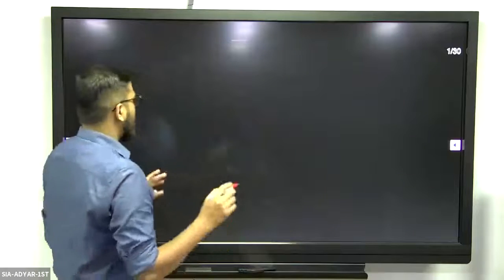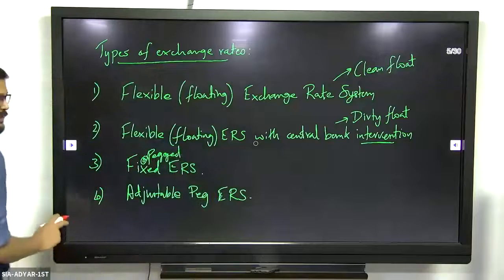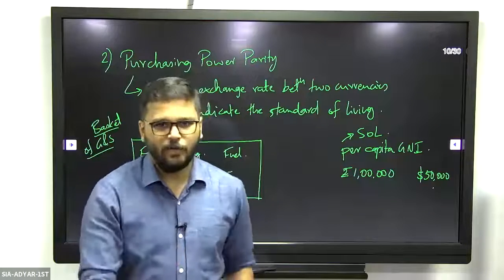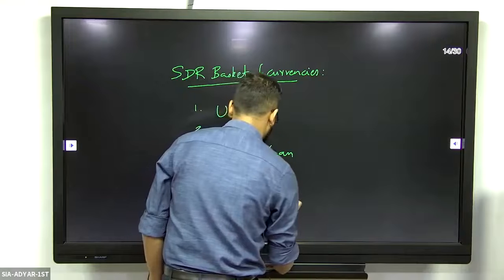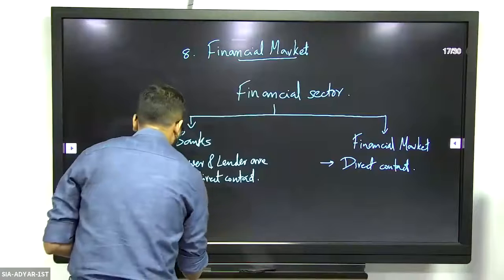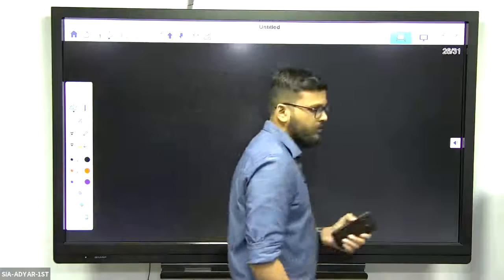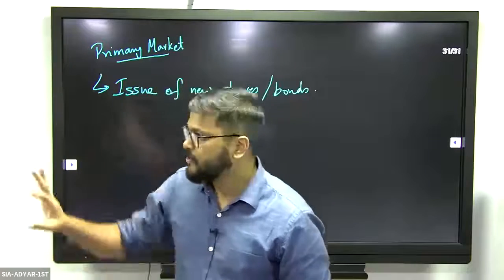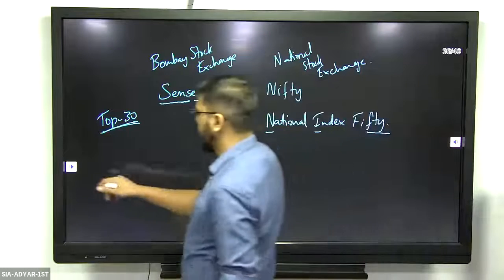24 01 21 B3 Core Economics 1pm to 4 30pm 25 03 2021